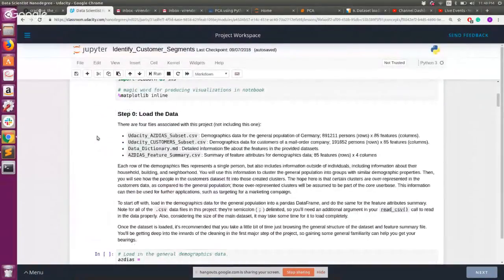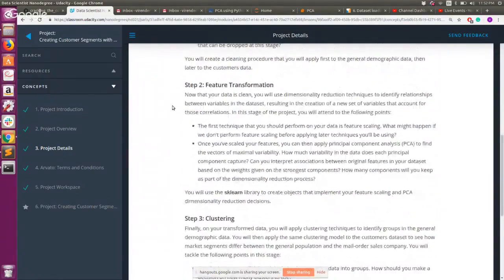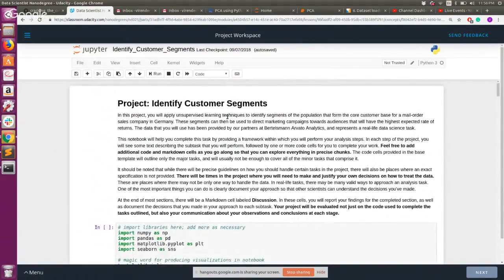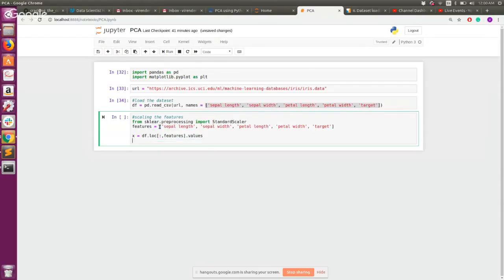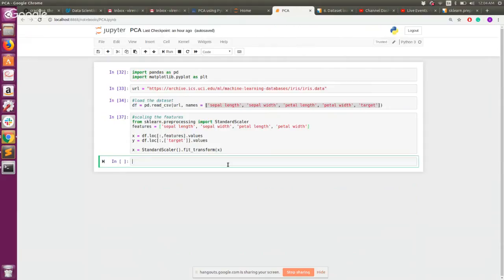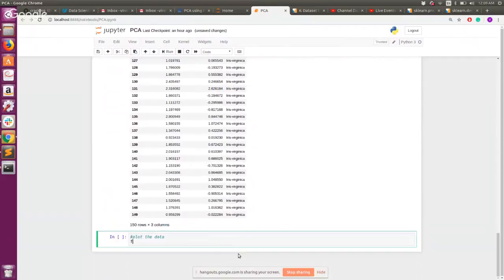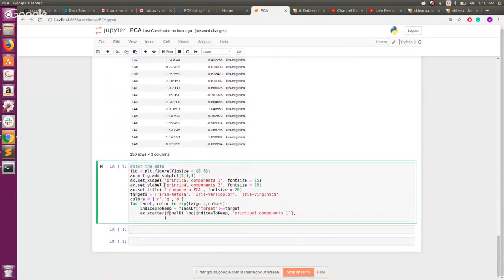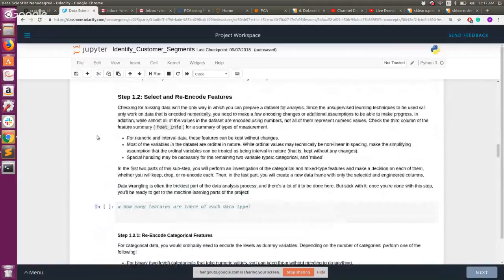Principal Component Analysis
Weekly Webinar DSND